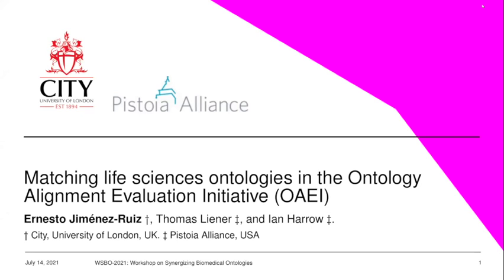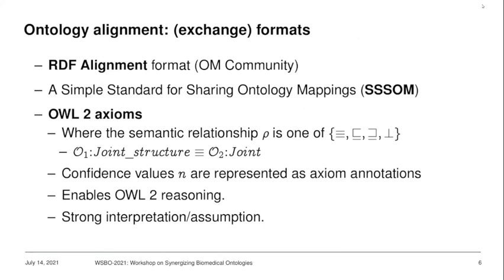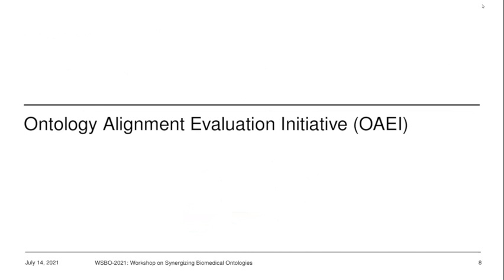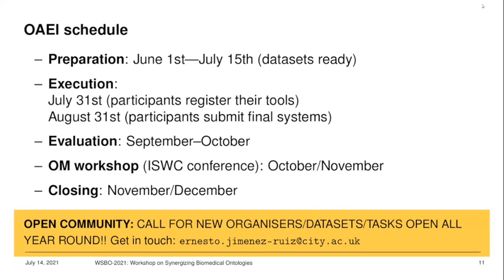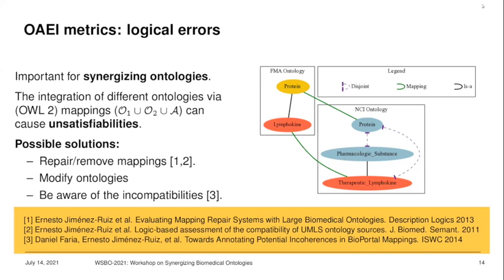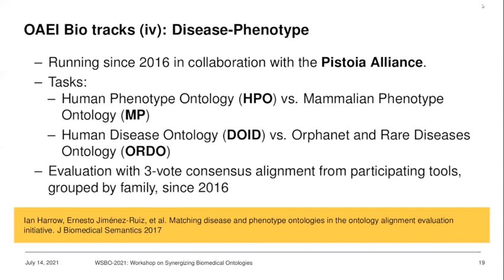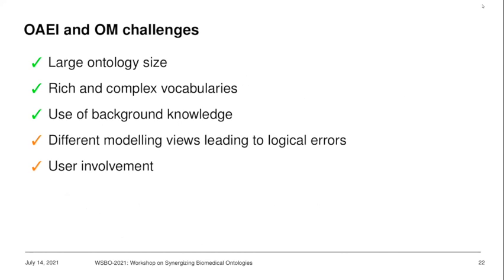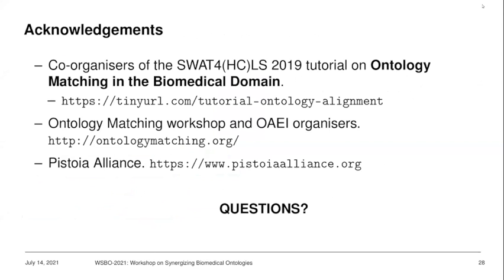WSBO2021: Matching Life Sciences Ontologies in the Ontology Alignment Evaluation Initiative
Matching Life Sciences Ontologies in the Ontology Alignment Evaluation Initiative
Ernesto Jiménez-Ruiz

The Ontology Alignment Evaluation Initiative (OAEI) is an annual campaign for the systematic evaluation of ontology matching systems. The main objective is the comparison of ontology matching systems on the same basis and to enable the reproducibility of the results. The OAEI 2020 included 12 different tracks, 4 of which involved life sciences ontologies. The Pistoia Alliance has been actively involved in the OAEI co-organising the Disease and Phenotype track. Systems participating in the OAEI have the potential of being applied in real-world scenarios in combination with human curation. Some ontology matching systems, like AML and LogMap, are not only able to find correspondences across ontologies, but they can also point to logic- based compatibility issues when merging the relevant ontologies with a candidate set of mappings.
WORKSHOP FOR SYNERGIZING BIOMEDICAL ONTOLOGIES
July 14, 2021